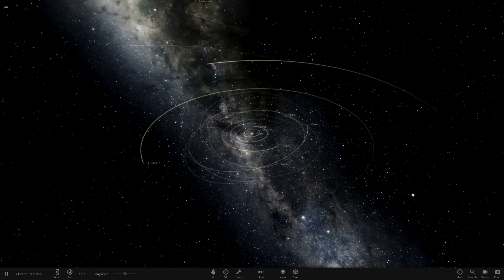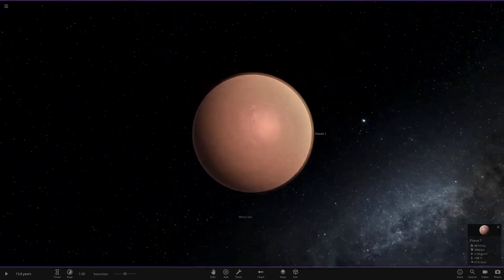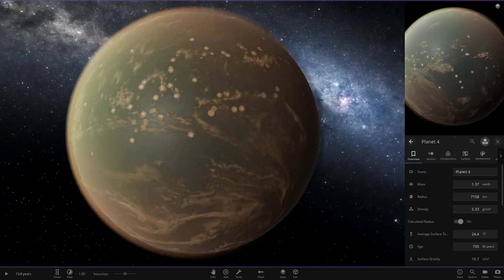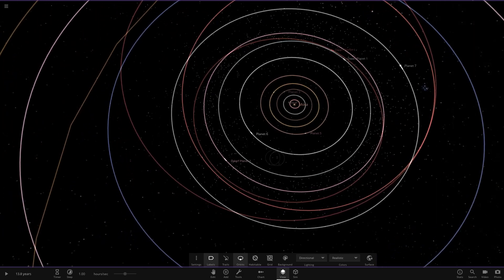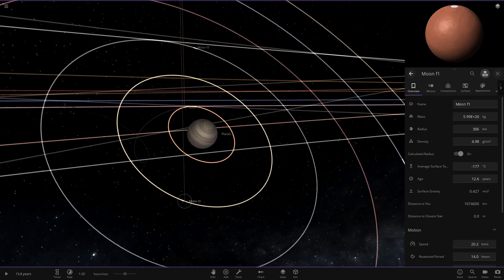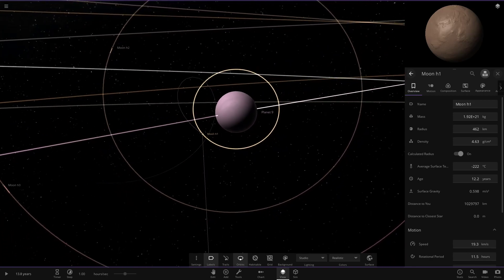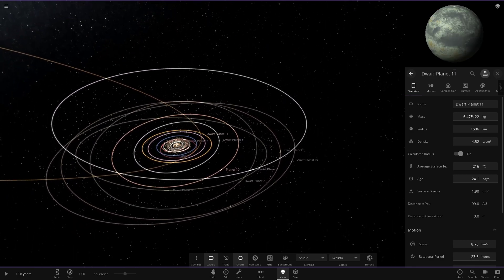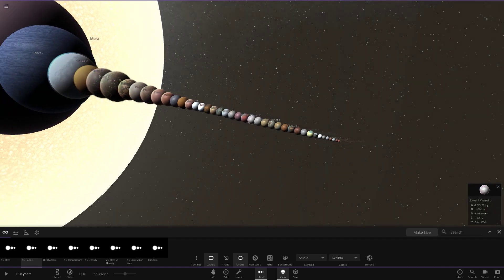A Very New Solar System! Subscribers Solar System #125 Universe Sandbox